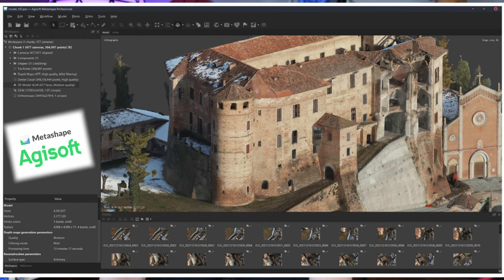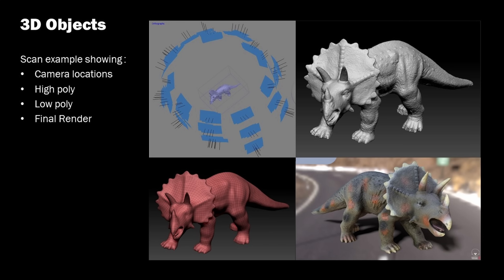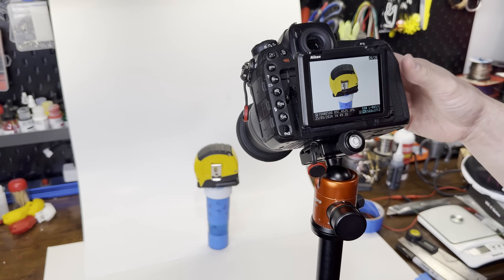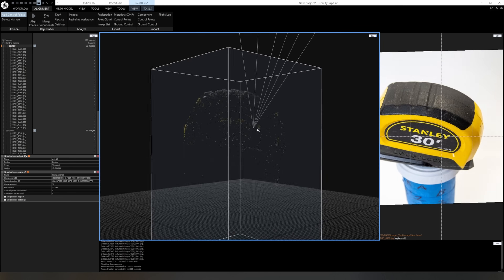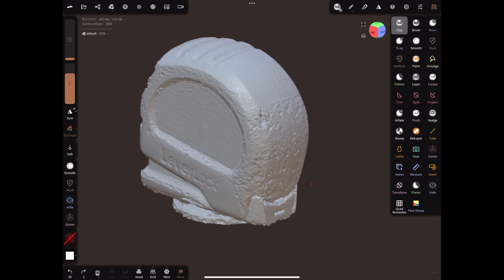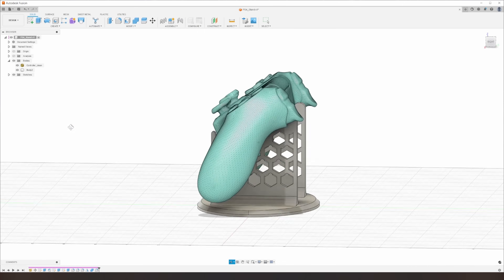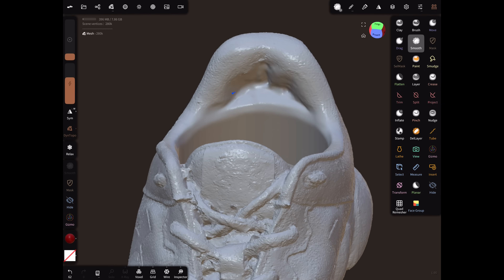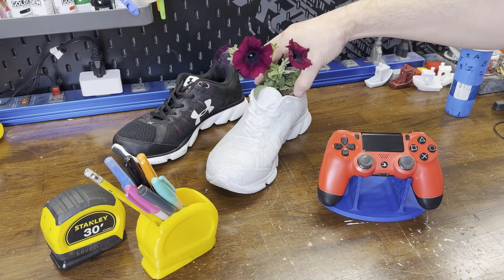Use Professional Scanning Software for Your 3d Printing.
Reality Capture is professional photogrammetry software used by digital artist and VFX companies around the world and its now free for you to use at home. Follow along as I give a brief overview of the software and run though the process showing some tips and trick from my years of experience scanning items.

🔧 Want to Build Smarter Projects?
I’m putting together a new digital guide called Creative Problem Solving for Makers — it’s all about how to break down real-world problems and turn them into satisfying DIY builds using the tools you already own.